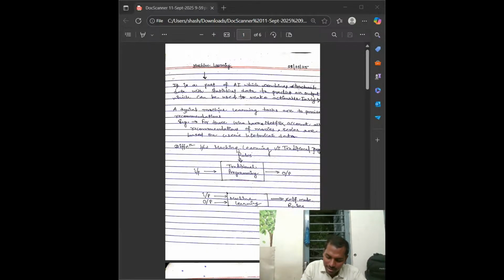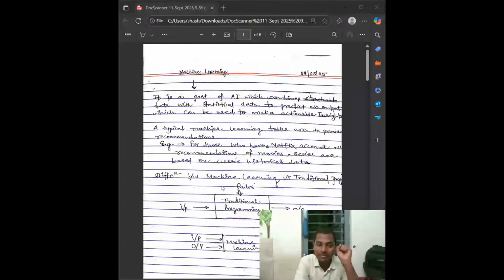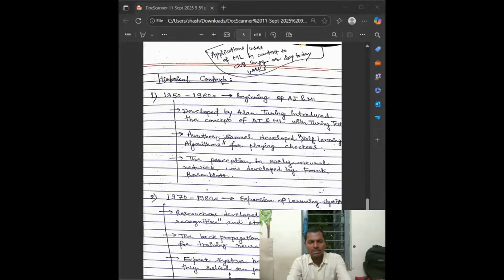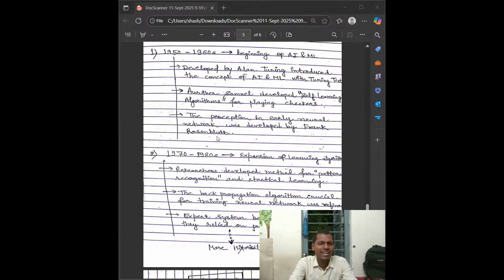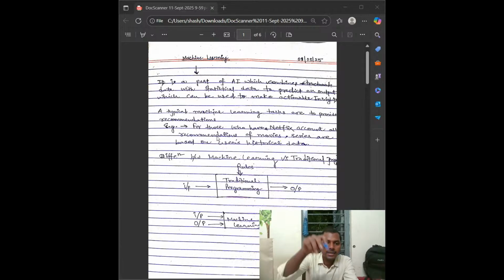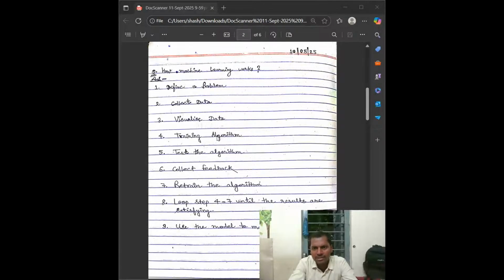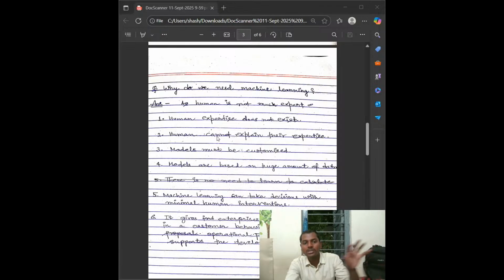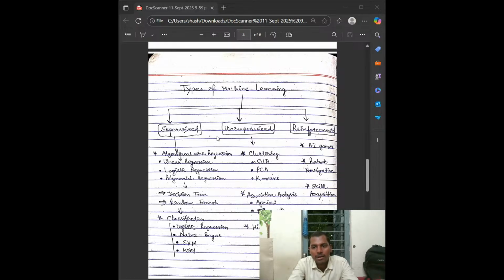MLTE maharevision by KK sir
pdf will share in telegram group